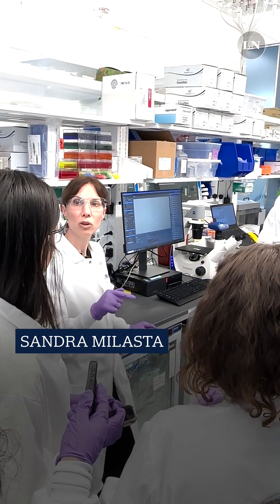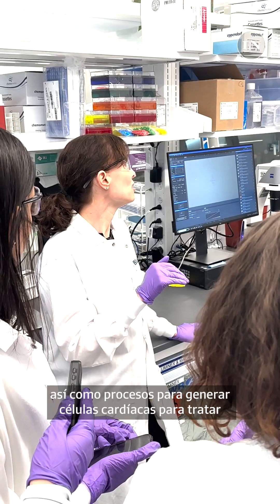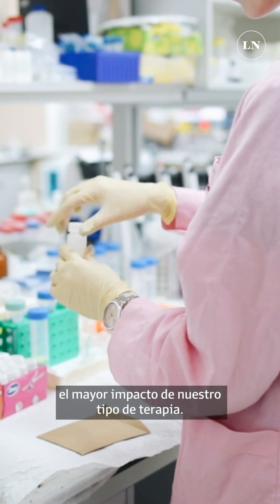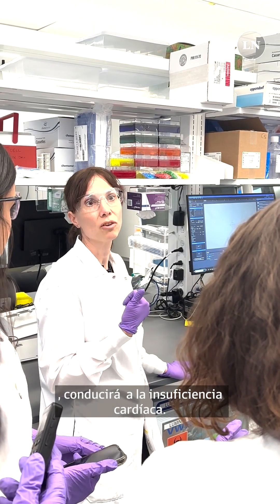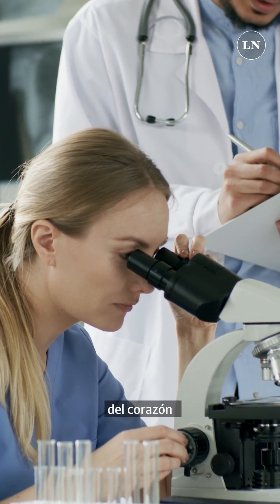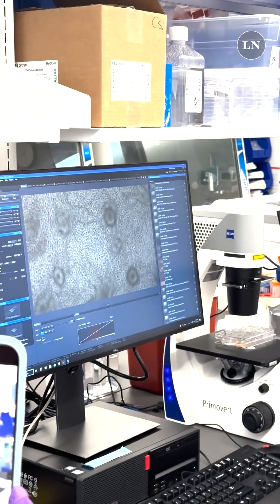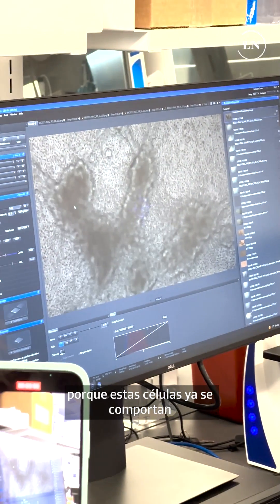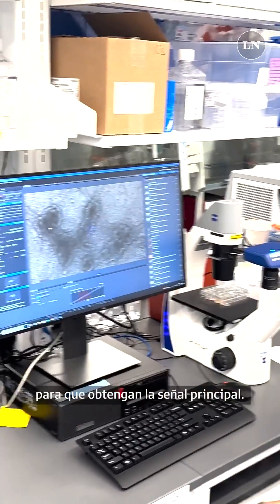El innovador desafío de utilizar células madres para nuevas alternativas de la medicina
LN+, el canal de televisión de LA NACION.
Encontranos en DirectTV (715 y 1715), Cablevisión (19 Clásico y Digital y 618 HD y Flow), TDA (25.3), TeleRed (18 Básico y Digital), TeleCentro (705Digital), Antina (6 Digital), Supercanal (9 Digital) y Movistar TV/ Play (101).